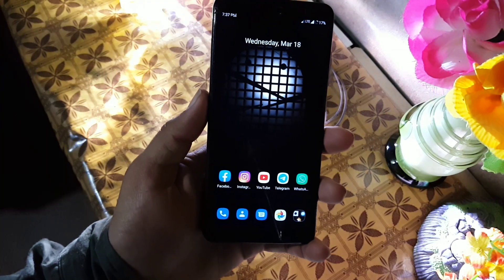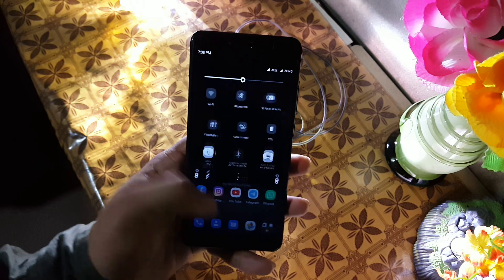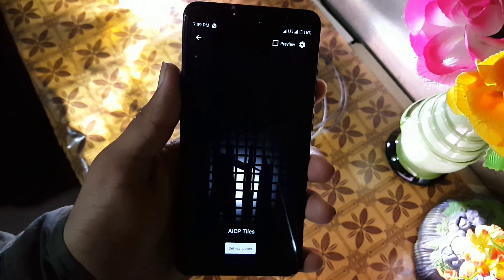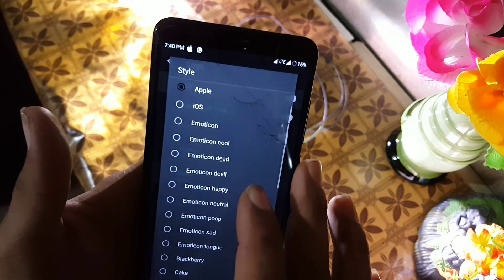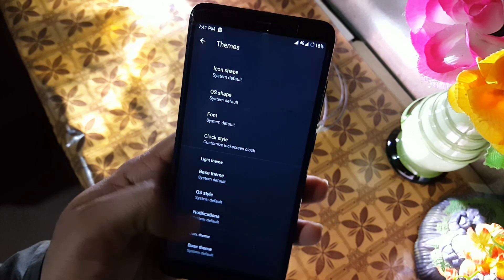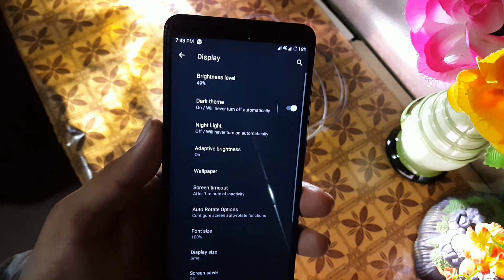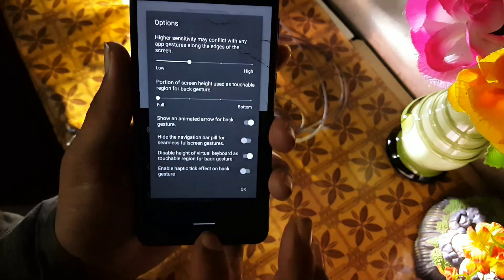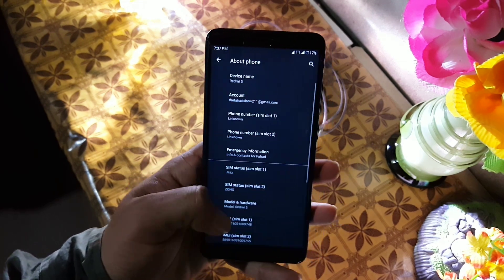Install AICP 15 On Redmi 5 | Unofficial build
Information :
Status : Stable
Credits : Kelvin (devDoge)
Android version : 10
Build date: March 11, ’20
SELinux: Enforcing
Security patch: February 2020